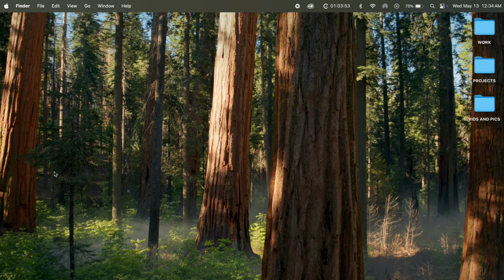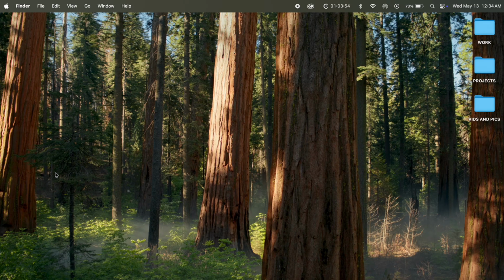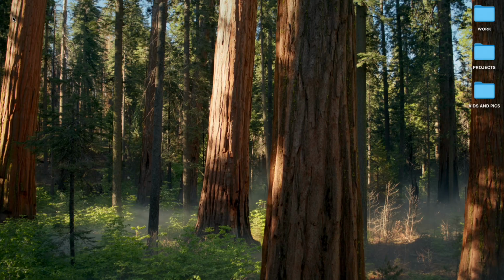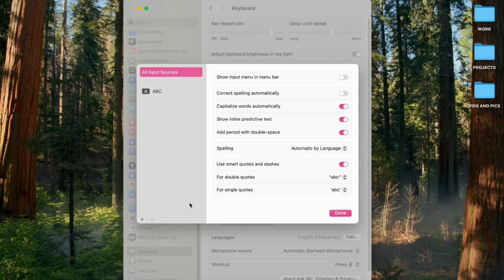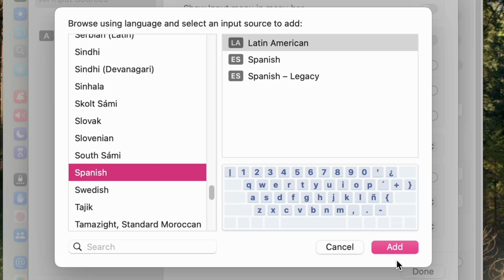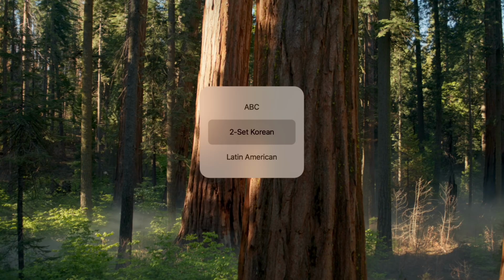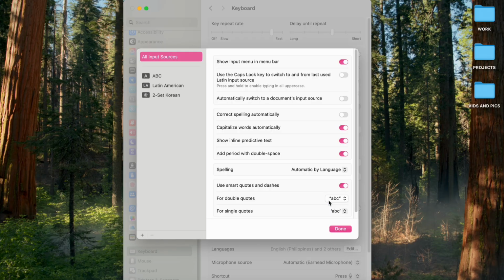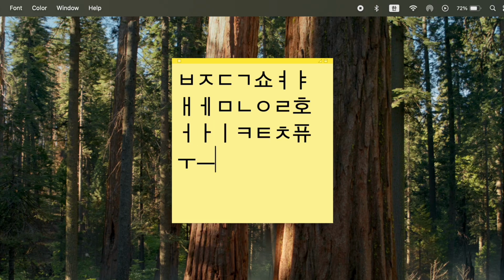How To Add A Different Language Keyboard On Mac (WORKING 2026!)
In this short video I'm going to be showing you how to add a different language keyboard on Mac.